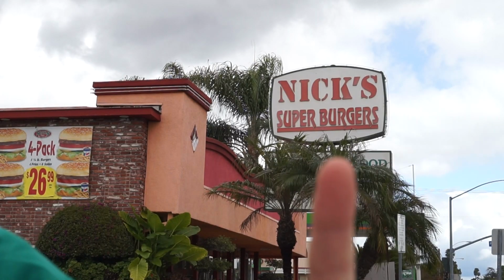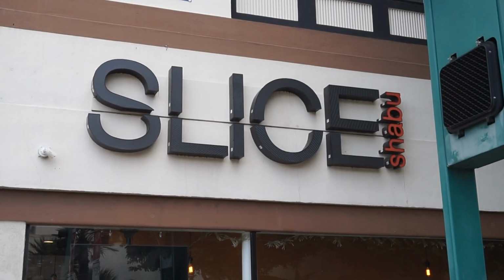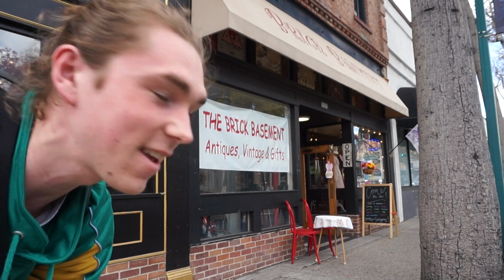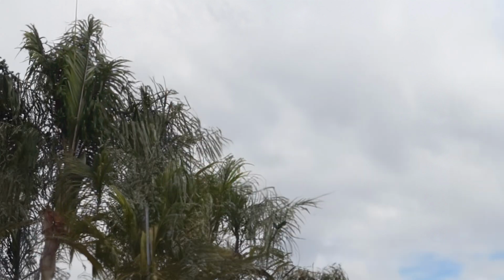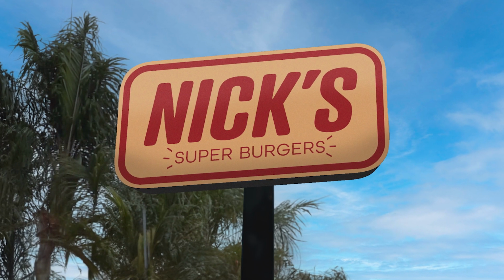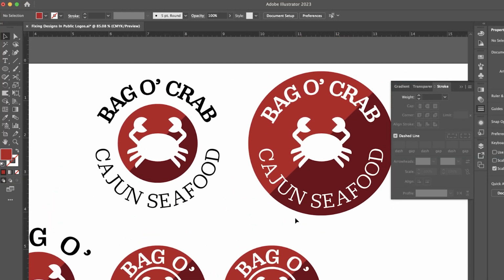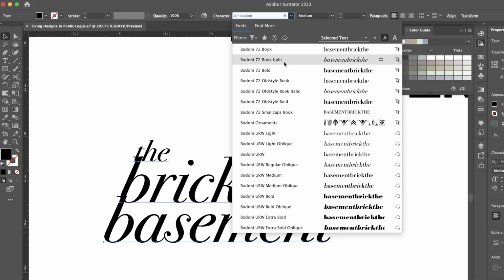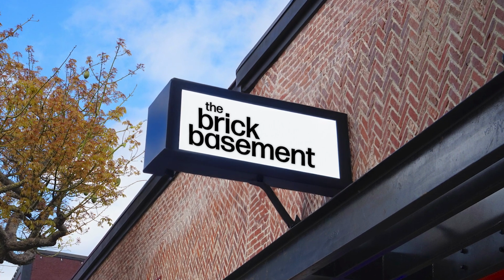Fixing Bad Designs In Public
I thought this was a really cool and fun project to do because I've noticed a lot of bad designs out in public recently. Along with the fact that this is good way to practice at improving my "real life application skills" with my degree. Let me know what other logos to redesign?

Chapters
0:00 Intro
1:14 Finding Bad Designs
3:09 Logo 1 Nicks Super Burgers
4:23 Logo 2 Bag O'Crab
5:26 Logo 3 The Brick Basement
6:41 Final Designs